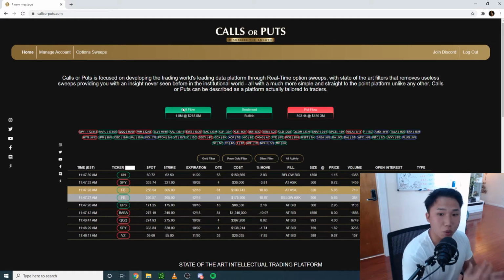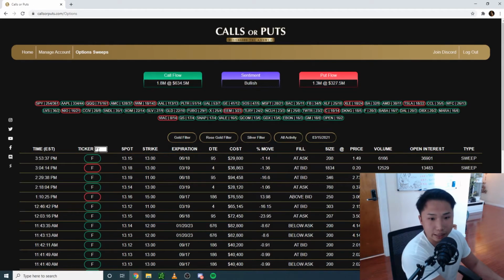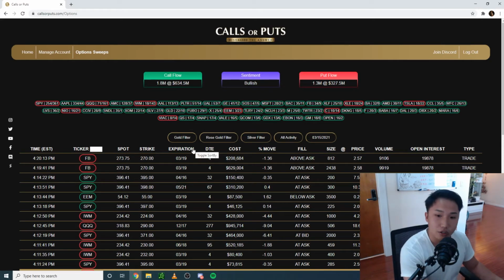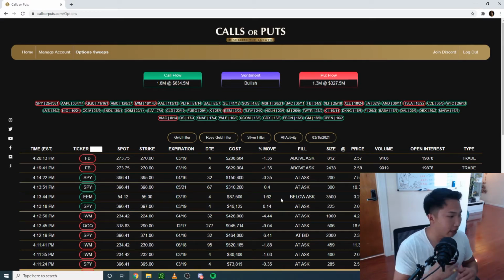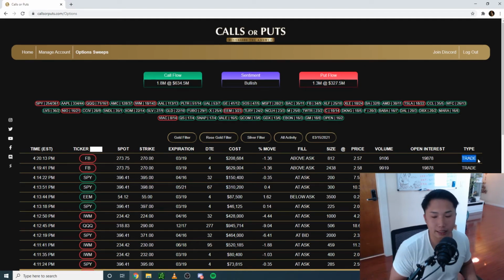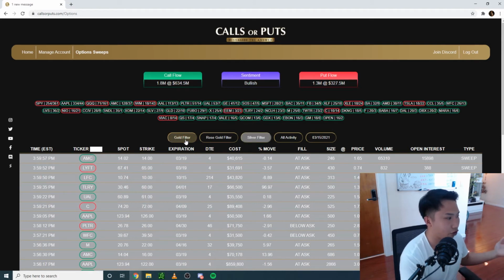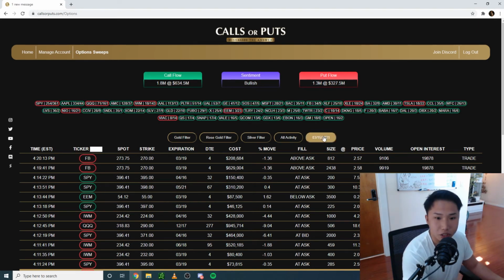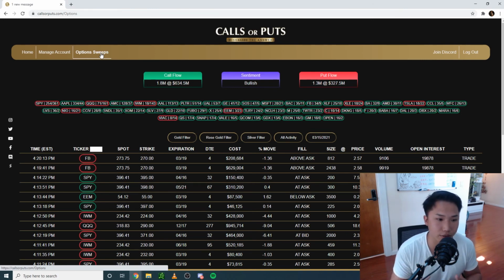CALLS or PUTS | IN-DEPTH TRAINING | PART # 03 | CHAN LO | THE FINANCIAL CHANCE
CALLS or PUTS | IN-DEPTH TRAINING | PART # 03. !

GREETINGS, FOLKS.
Do you people want to learn more about Options Trades, Stocks, Day Trading BreakDown,  Click SUBSCRIBE for more Day Trading Breakdown, Stocks/Options Tradings, Financial Freedom, Financial literacy, Real Estate, Building Wealth & Etc...!

Truly Yours,
CHAN LO
Founder/CEO
CHANCE HOLDINGS

MY EQUIPMENT
► Mic Stand
► Trading Monitor

Chance Holdings LLC (Chance Trades) is NOT a registered investment advisor nor is it licensed as such with any federal or state regulatory agency. Chance Trades does NOT manage client financial assets in any way. Chance Trades is NOT a fiduciary. Information provided and opinions expressed on this website and/or on the DISCORD server does NOT constitute investment advice. The ideas expressed on this site and related services are solely the opinions of Chance Trades and/or the result of technologies you the customer use and serve as ideas for educational purposes only. We advise everyone to know the risks involved with trading stocks, ETFs, and options. We encourage every visitor to the website AND/OR DISCORD to do his/her own research and to consult with his/her own financial advisor(s) prior to engaging in any investing activities, and to make sure he/she knows all the potential risks involved. Any investment decision that results in losses or gains made based on any information on this site or related services is NOT the responsibility of Chance Holdings LLC (Chance Trades). Chance Holdings LLC (Chance Trades) is solely a trading community, a technology/data-provider, and not a financial service.